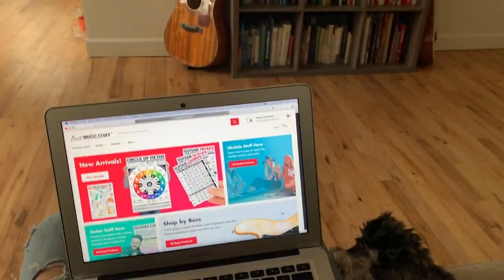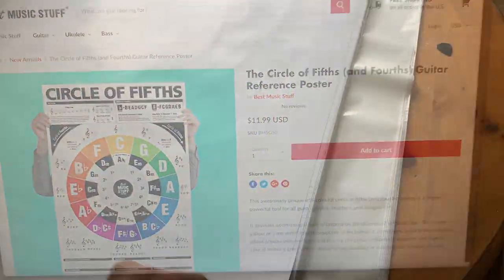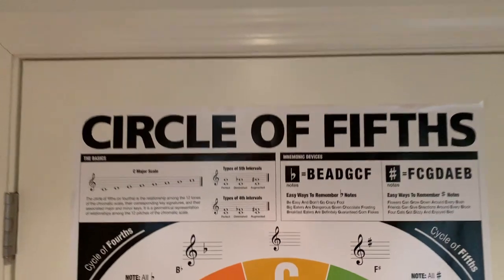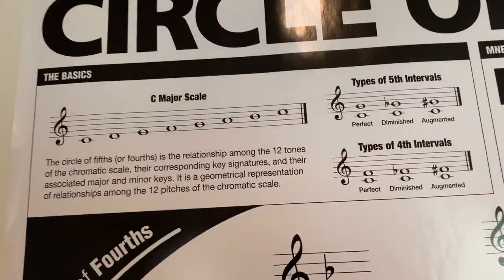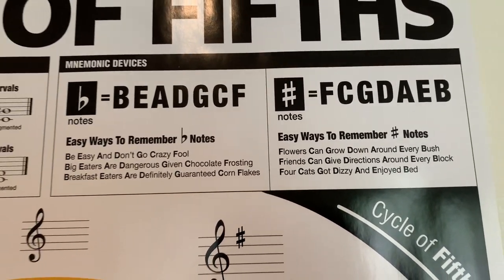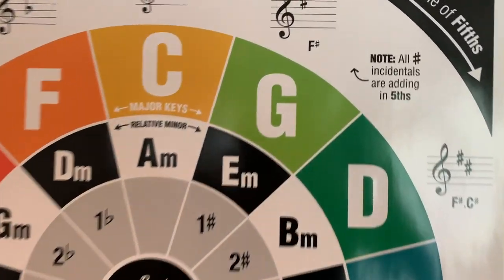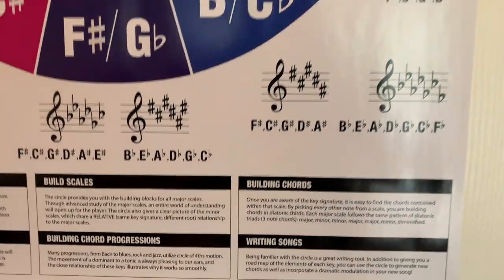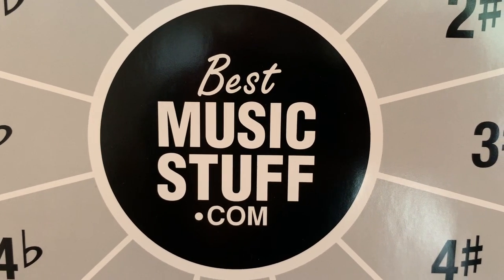The Circle of Fifths (and Fourths) Guitar Reference Poster by BestMusicStuff.com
Step into a world of musical mastery with our one-of-a-kind Circle of Fifths (and Fourths) Guitar Reference Poster! This vibrant and innovative poster is not just visually striking – it's packed with insights and tools that every guitarist, from novice to maestro, will cherish.

Unique & Colorful Design: Stand out from the usual with our artistically crafted circle that represents both fifths and fourths in all their glory.

Powerful Learning Aid: From understanding key signatures to identifying chord progressions, this poster simplifies complex concepts for guitarists of all levels.

Inspiration Galore: The rich tapestry of relationships between notes and chords becomes your wellspring of songwriting and playing ideas.

Versatile Tool: Teachers, composers, band leaders, or simply passionate guitar enthusiasts – there’s something invaluable for everyone.

Perfect Decorative Piece: Enhance the vibe of your music room, studio, or classroom with this poster's brilliant design and colors.

🎵 Diving deep into music theory and the intricacies of the guitar has never been this engaging. Unlock new dimensions of creativity and theoretical knowledge, all while adding a touch of artistry to your space.

Whether it’s for a budding guitarist just starting their journey or a seasoned pro looking for new inspiration, this poster is the ultimate gifting choice.

👉 Secure Yours Now!
Tap the link below to own this musical masterpiece and elevate your guitar journey.